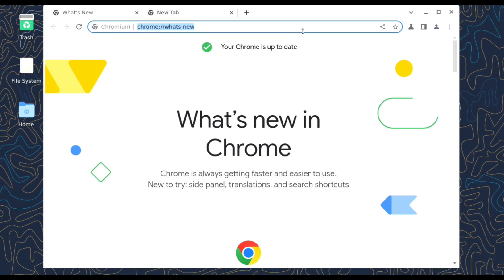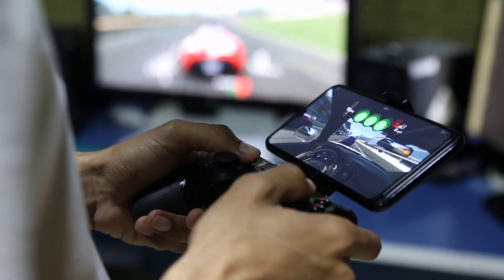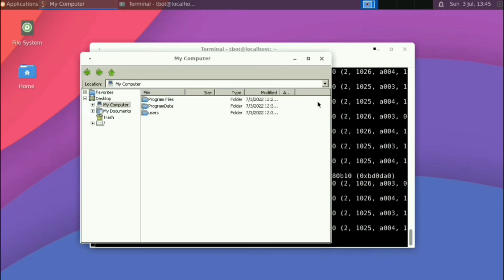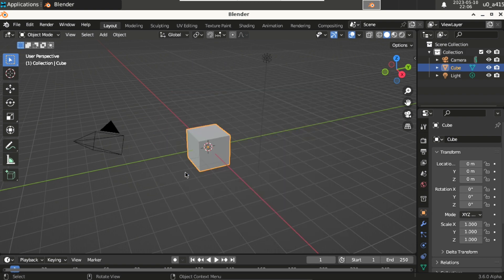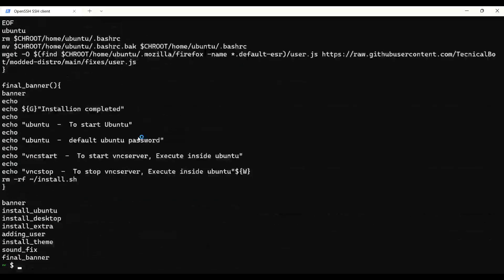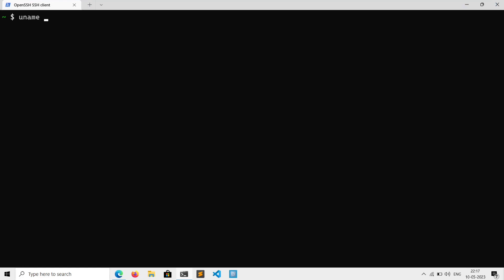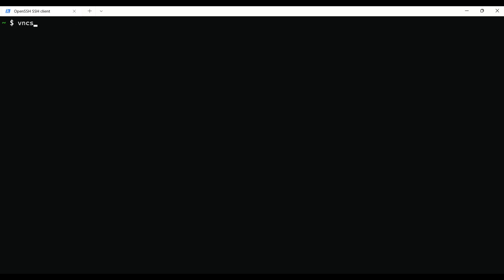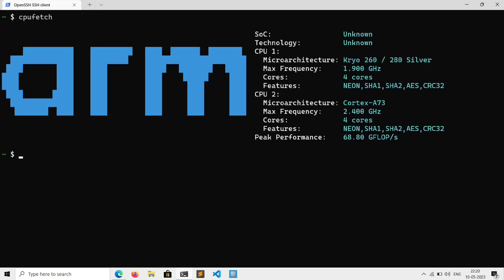10 Termux Packages only PRO Users use !!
will look at Termux packages only pro users use.